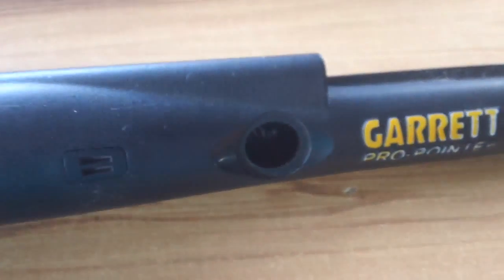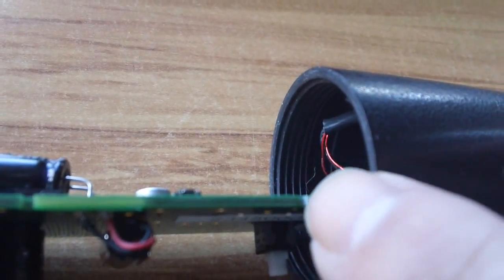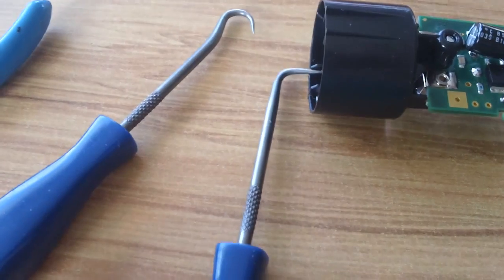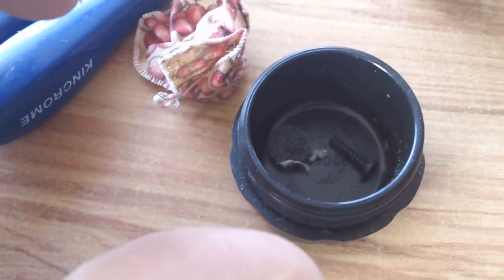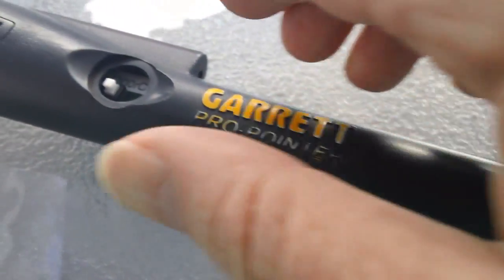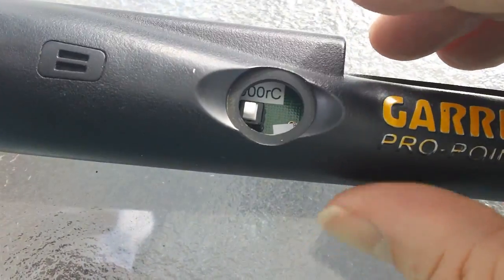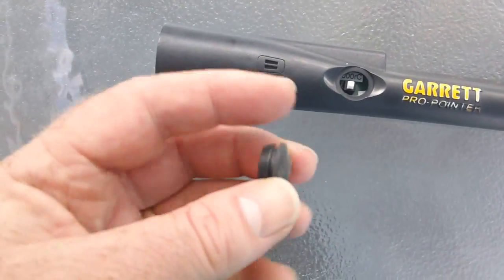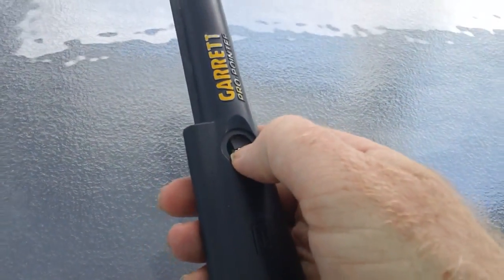Fixing My Garrett Pro Pointer. (Hopefully :) )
I like my Garrett Pro Pointer, but recently it had started falsing an awful lot.
There is much comment on TreasureNet and my local Paydirt forum about this issue. So I followed their advise. So far so good. I guess after a few years things seals may not be as water tight as they once were, but in my case I had wire touching where they really shouldn't have.